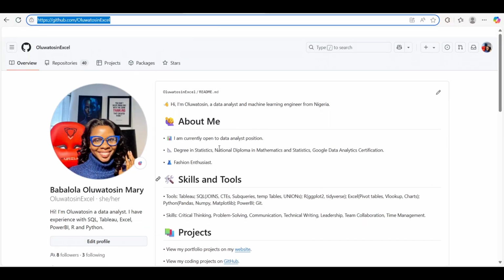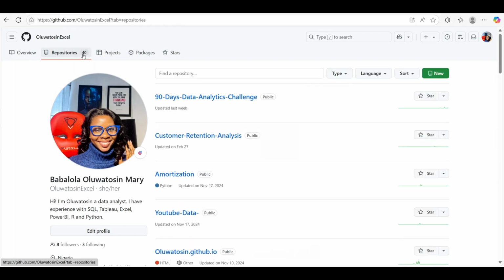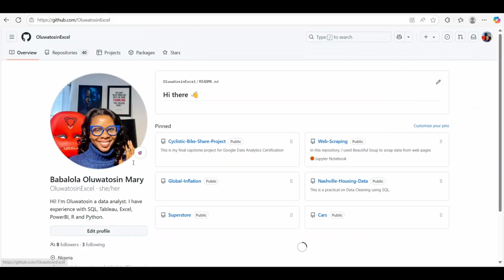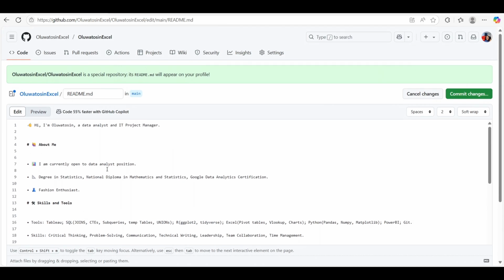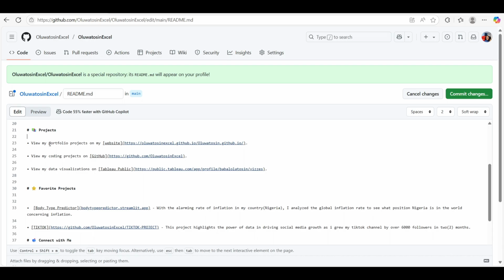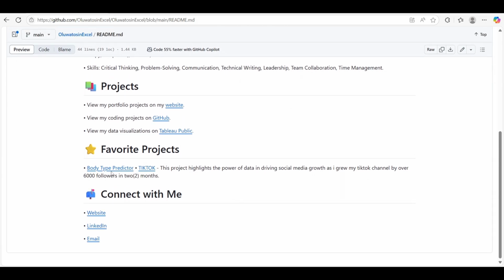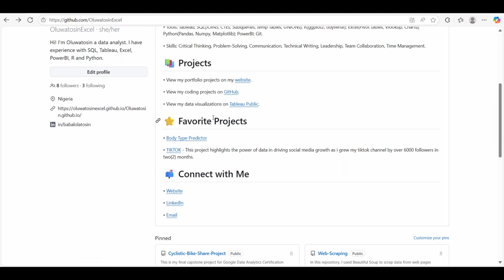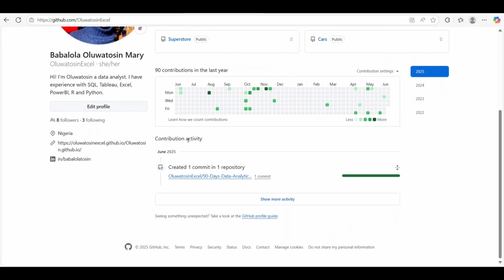How to Create a Stunning GitHub Profile That Stands Out in 2025 (Beginner Friendly!)